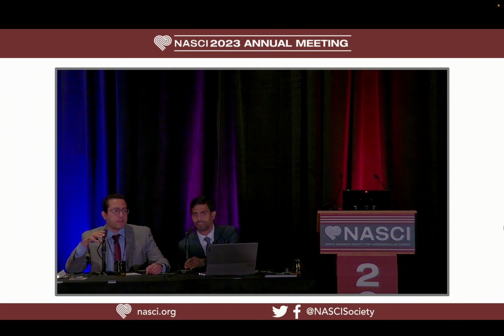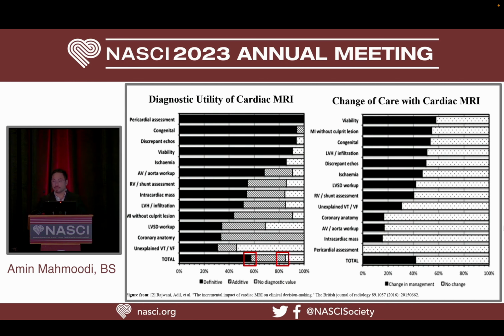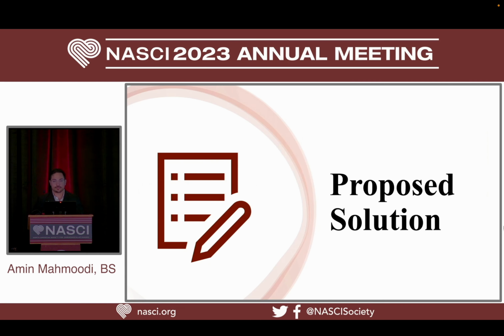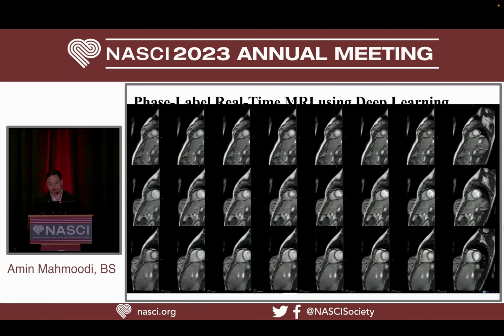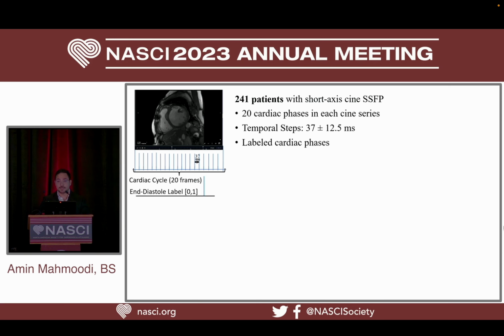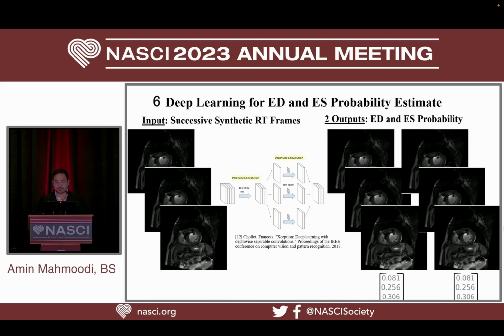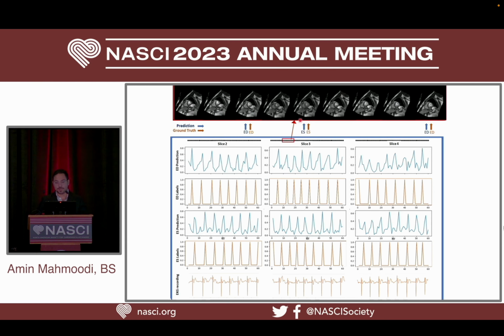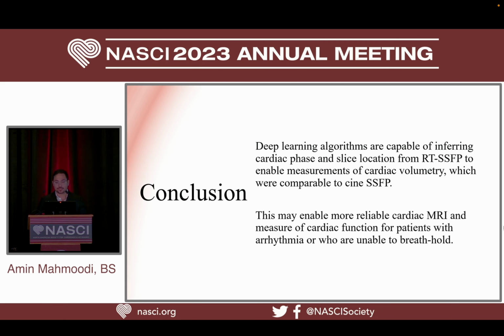North American Society for Cardiovascular Imaging (Amin 2023)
Deep Learning Analysis of Cardiac Volumetry and Function with Real-Time MRI.